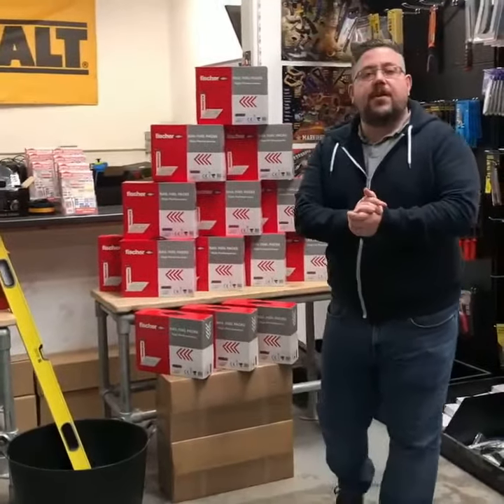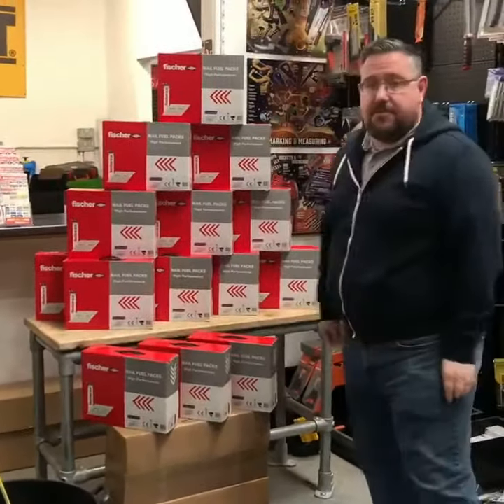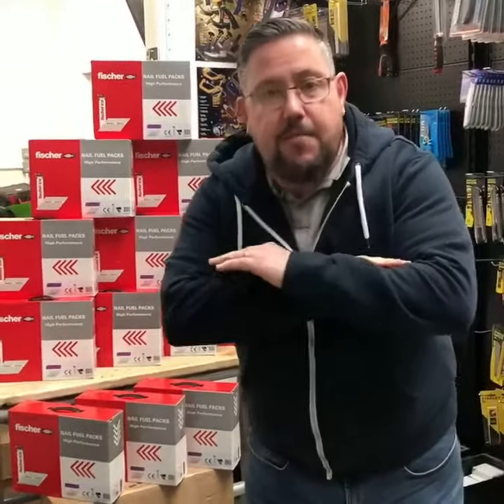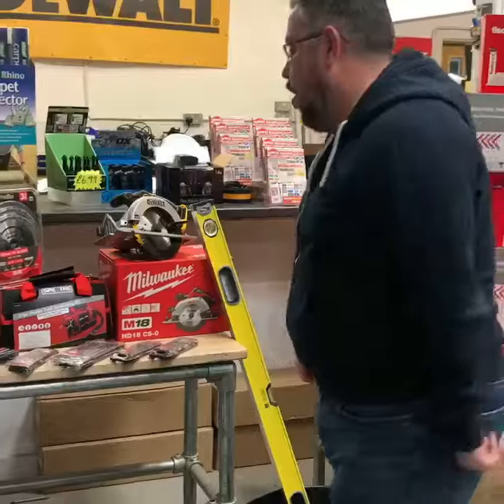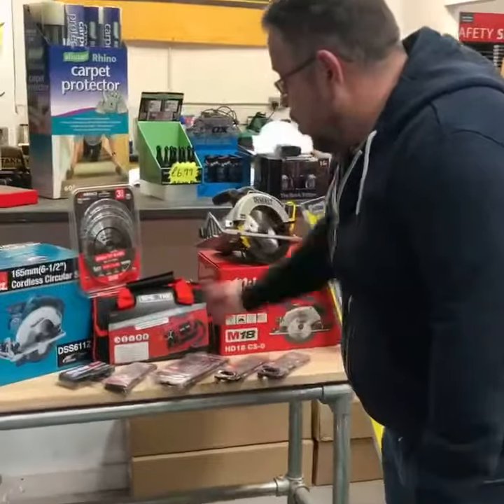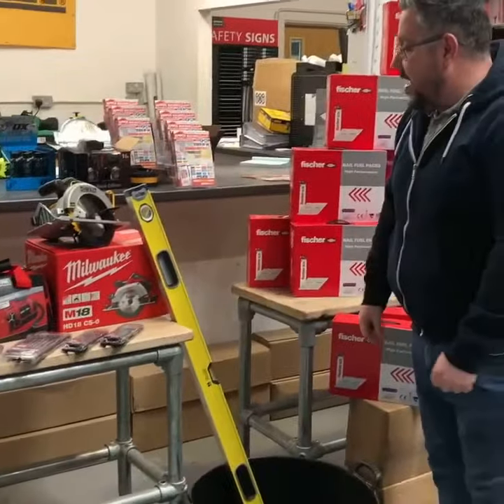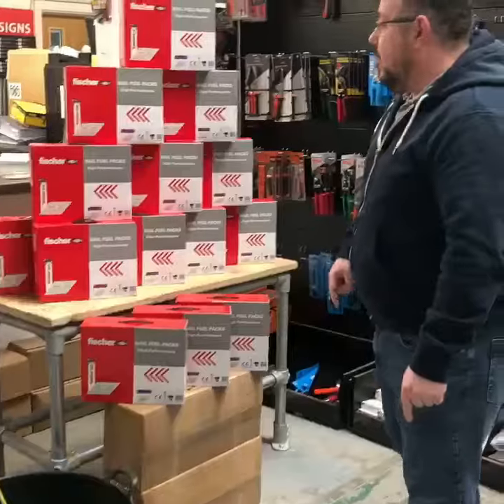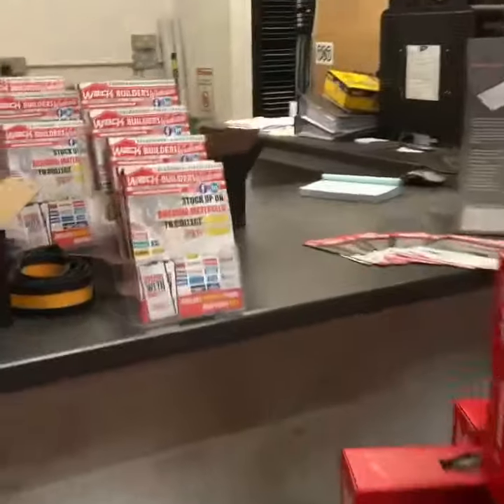Bank Holiday Smasher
Bank Holiday Universal Special! Here it is! FREE Circular Saw From either of the three leading brands! Milwaukee, DeWalt, and Makita! Plus 3 x Abracs TCT Circular saw blades, 1 x Spectre 1200MM Box Section level with MAGNET & 37PCS Power tool accessory kit. Over £350 worth of free item included in this bank holiday deal.

Freebies with the Bank Holiday Roofing Deal worth over £350+vat

1 x Circular Saw (Naked)

Choose from Milwaukee HD18CS0 / Makita DS611Z / DeWalt DCS391N
3 X Abracs TCT Blades (165mm x 20mm)

1 x Spectre 1200MM Box Section Level with MAGNET (RRP 25.00)

1 x Spectre 37PCS Power Tool Accessory Kit (RRP £49.99)

 Simply take into stock 15 x Fischer 1st Fix Gas Nails:

Mix and match options available, pick your sizes and quantities you wish!

Choice between:

90mm (2200 with 2 x Gas)

75mm (2200 with 2 x Gas)

63mm (3300 with 3 x Gas)

51mm (3300 with 3 x Gas)